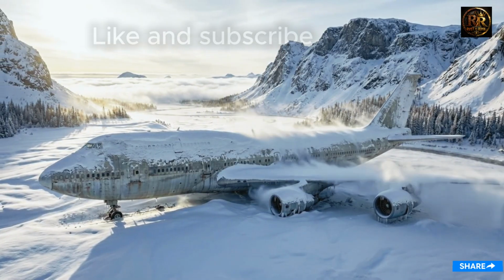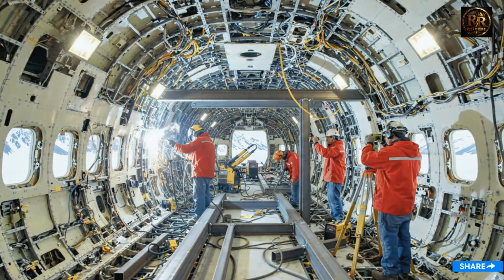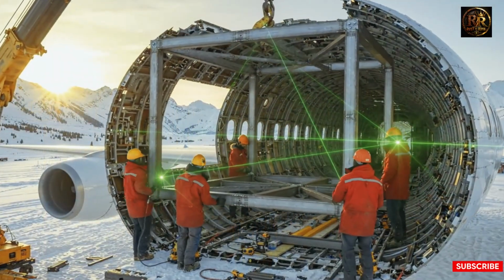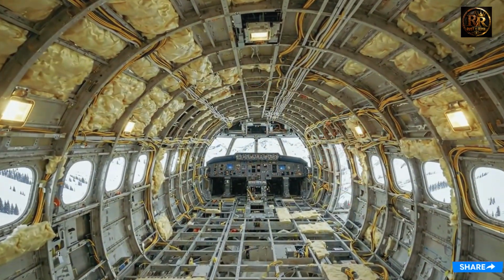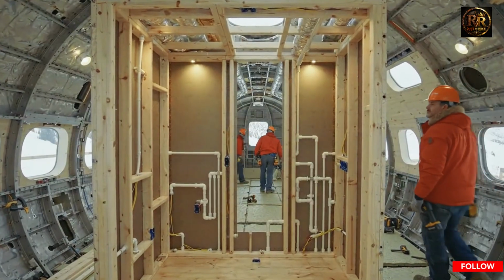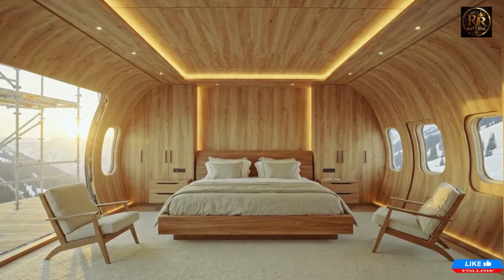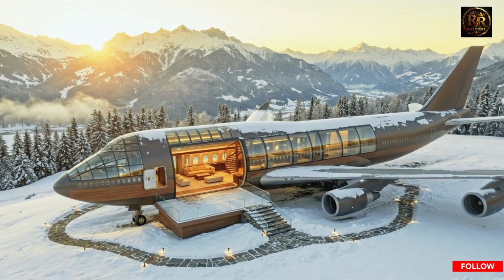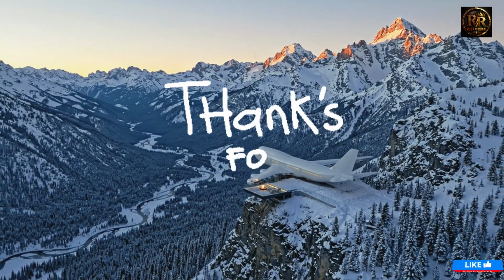How Was This Frozen Boeing 747 Transformed Into a Luxury Glass Mountain Mansion?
Watch an abandoned snow-covered Boeing 747 undergo an incredible transformation into a breathtaking Glass Mountain Mansion. Every stage of the restoration is shown—from excavation and structural repairs to panoramic glass installation, luxury interiors, and the final cinematic reveal. Surrounded by snowy peaks, this unique project combines aviation engineering, modern architecture, and luxury design into one unforgettable mountain retreat.

This video is a cinematic AI-assisted creative visualization created for entertainment, storytelling, and educational inspiration. While inspired by real engineering principles, locations, structures, and events are fictional and artistically generated. This content is intended as a concept demonstration and should not be interpreted as a real restoration project.